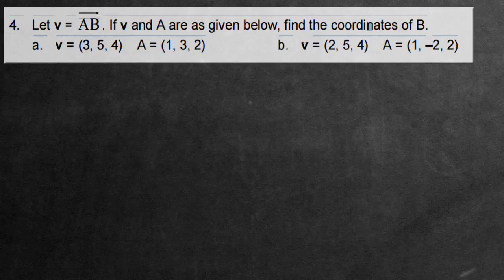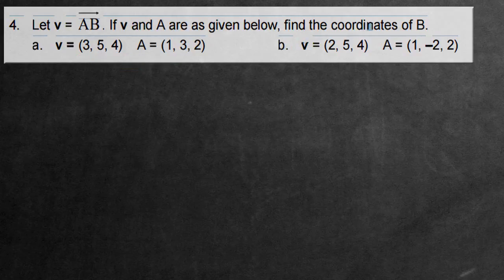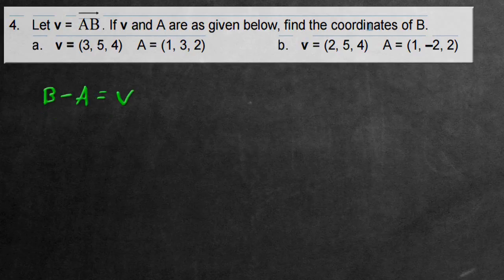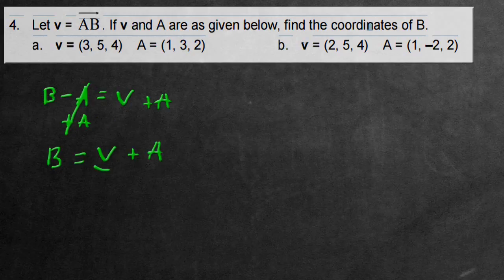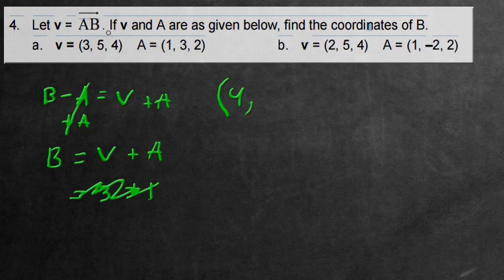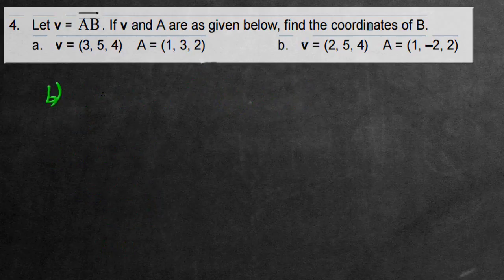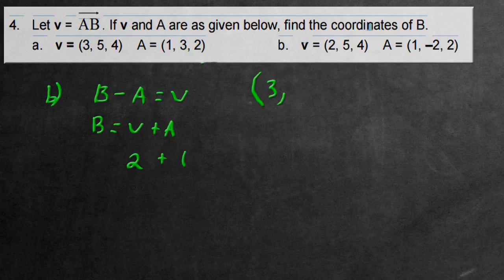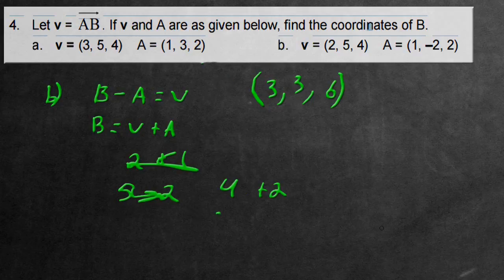Finding Coordinates of B! Involving Directed Line Segments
In this lesson we use the logic of finding the directed line segment to work backwards and find the components of one of the individual vectors used.